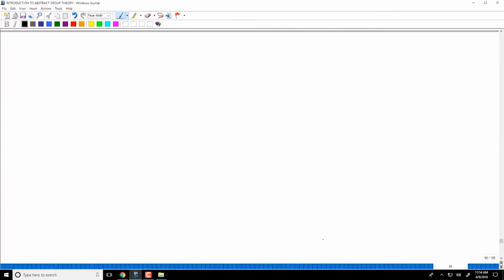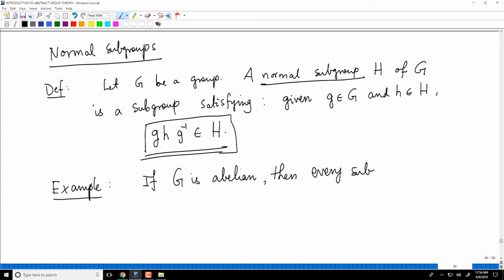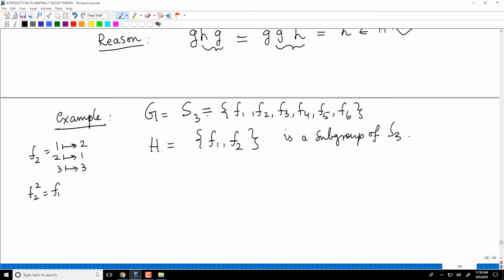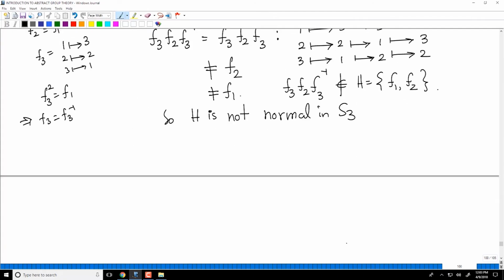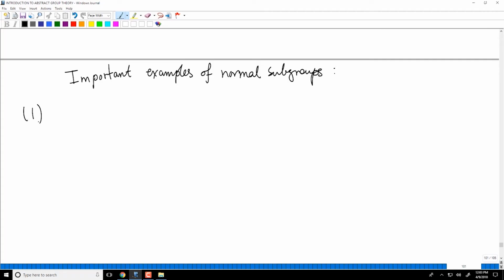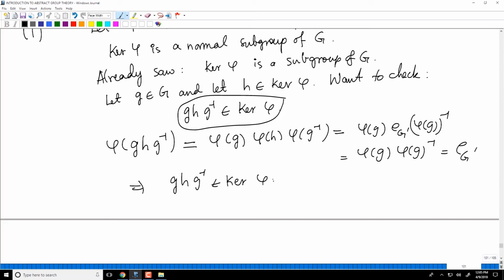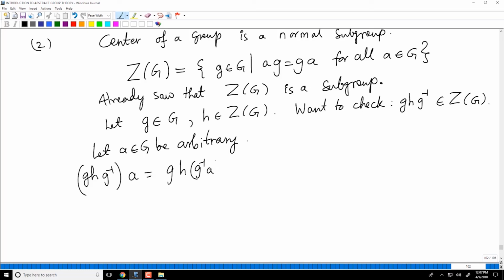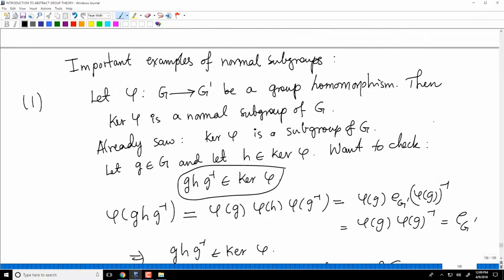Normal subgroups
Subject : Mathematics